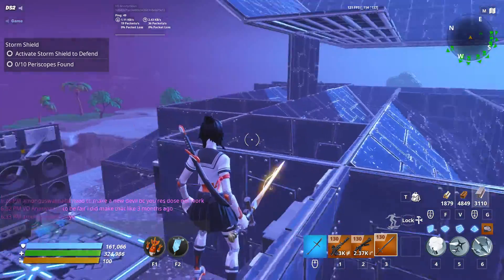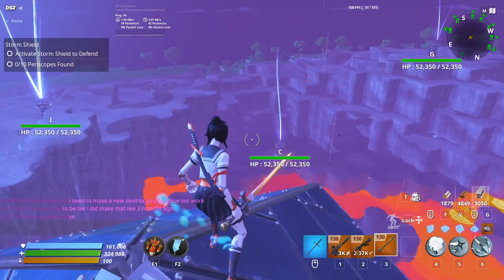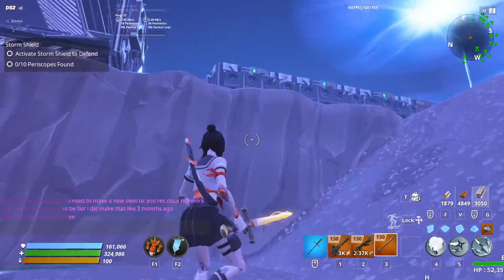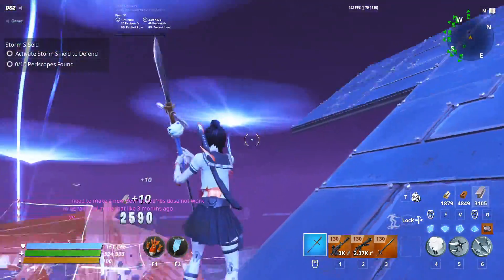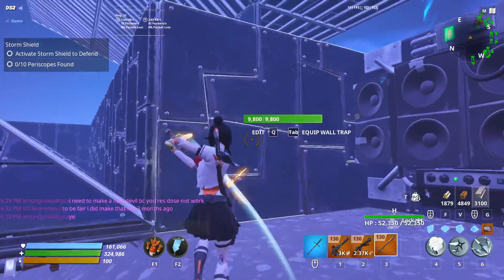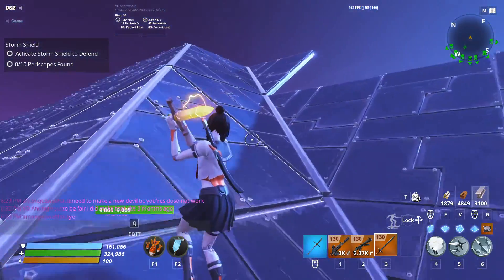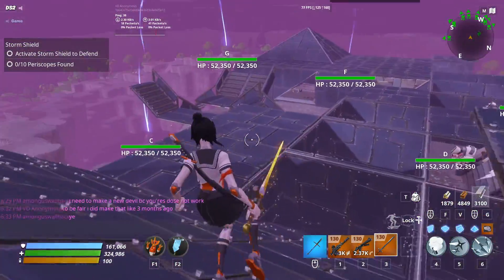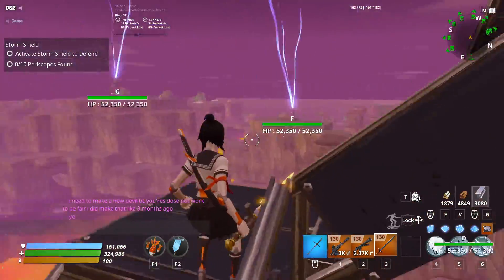Twine Peaks Storm Shield Update. As Well As Content Update.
Use Code ANONYMOUSGAMING when buying anything from dubby energy for 10 percent off